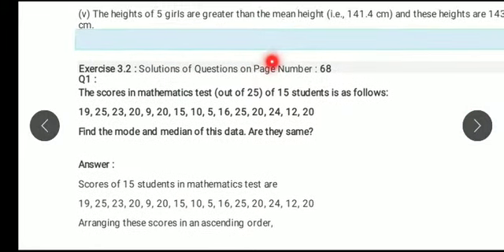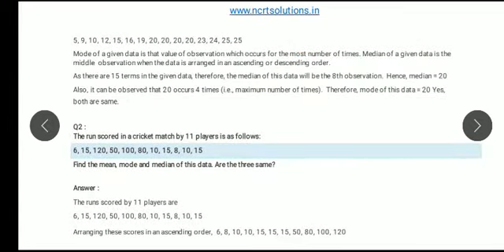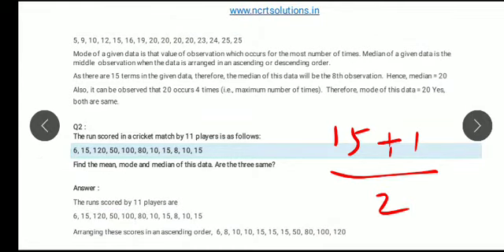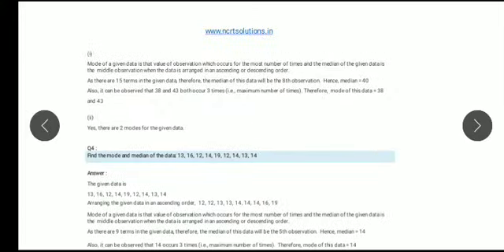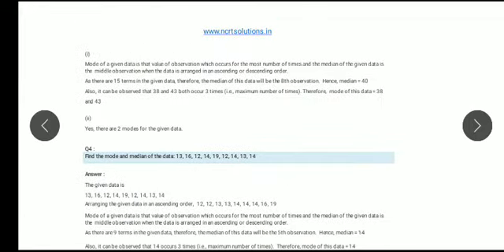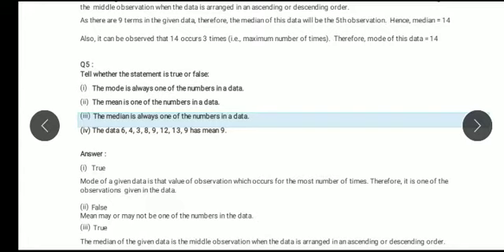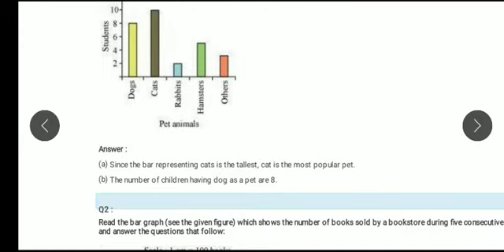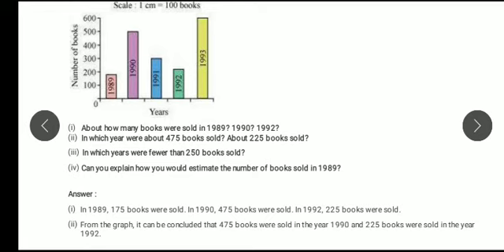Chapter 3 Data Handling